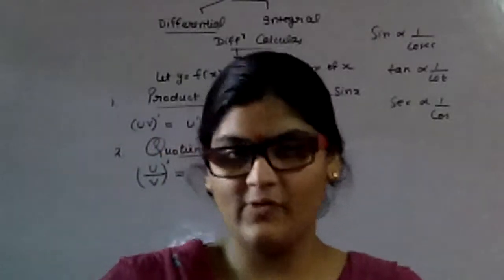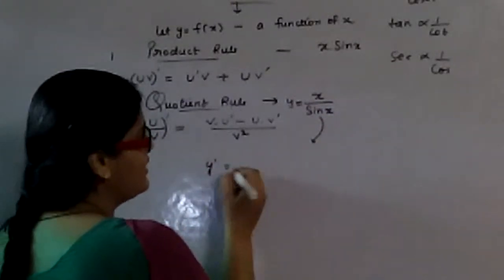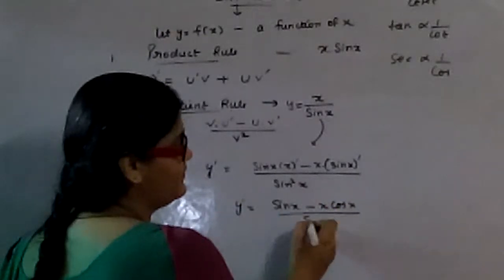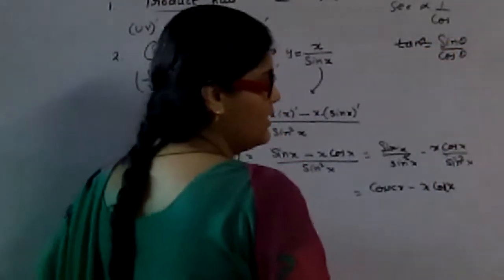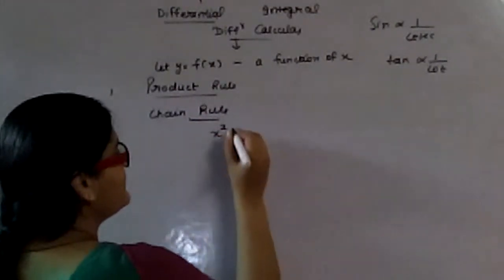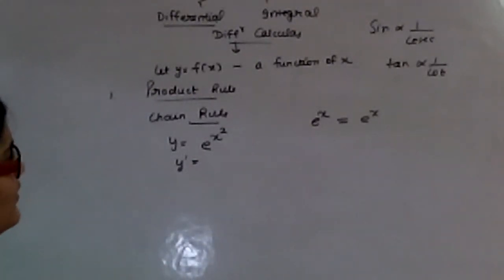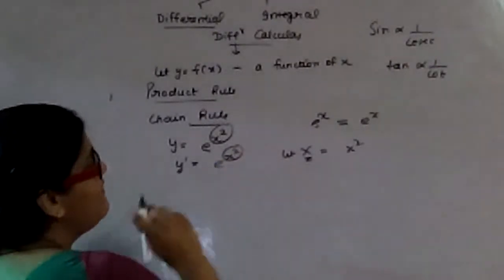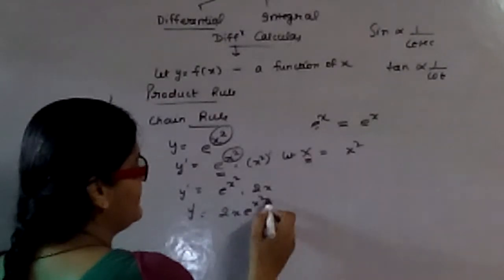Differentiation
Chain rule